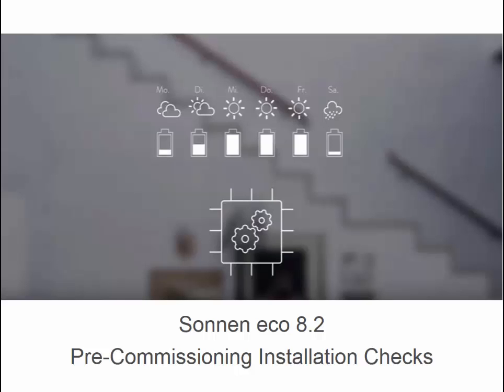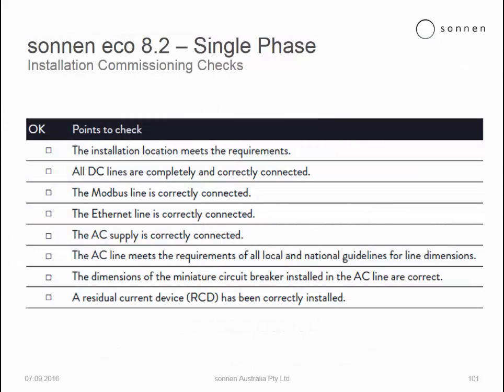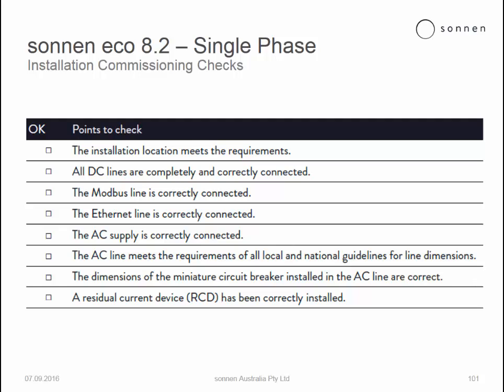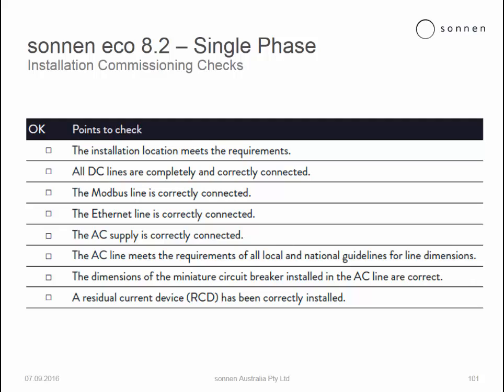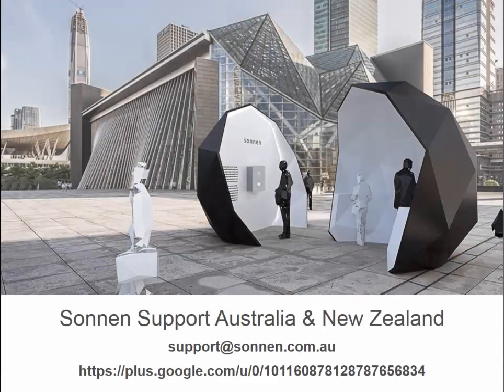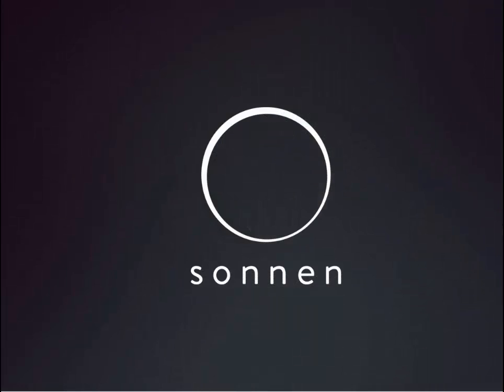Sonnen eco 8.2 - Final Installation Commissioning Checks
Available on the Google Play Store and Apple App Store.